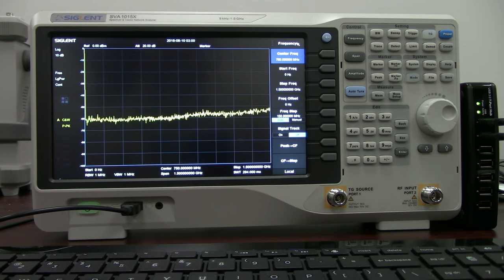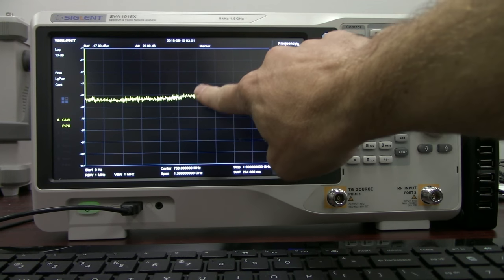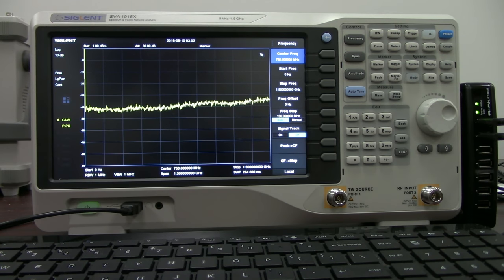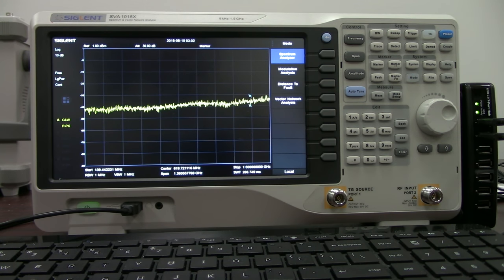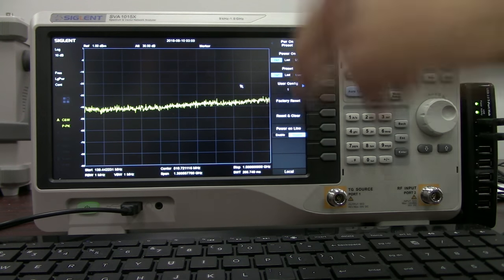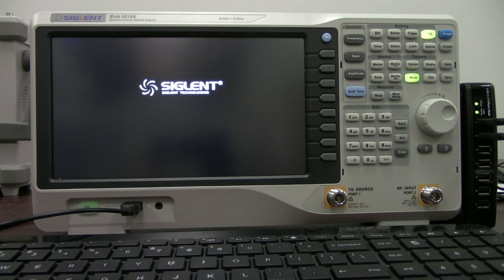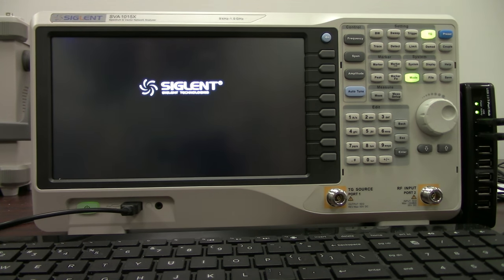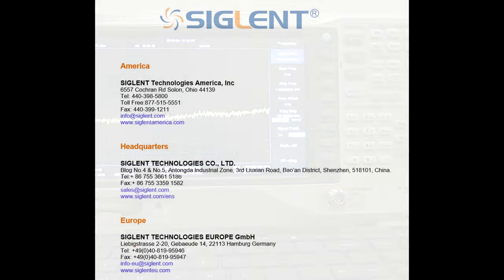SVA1015X touch screen, mouse/keyboard, and power-on-line features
This video shows some of the new user interface features included with the SIGLENT SVA1015X spectrum analyzer.